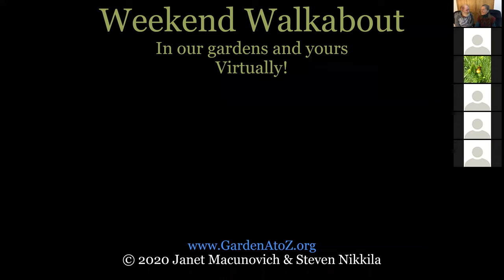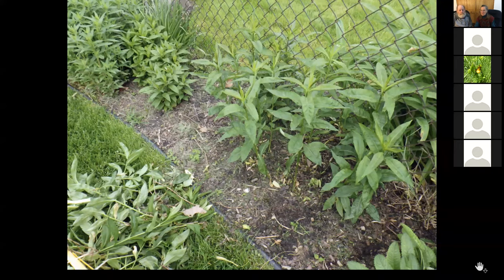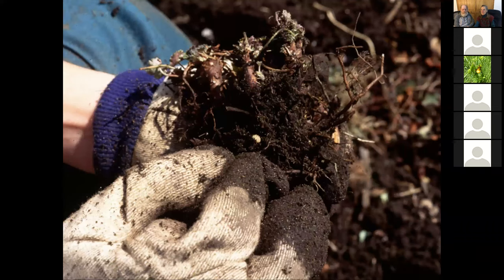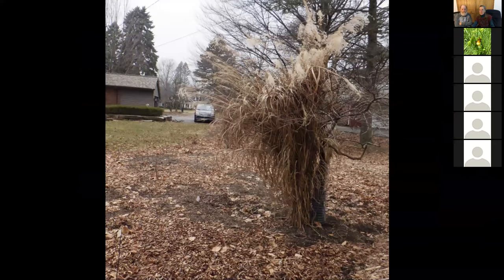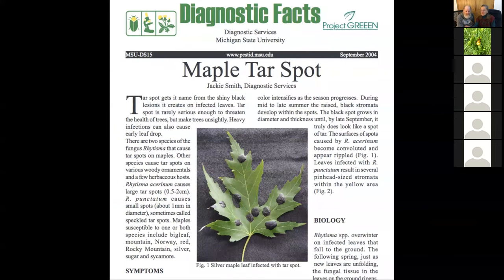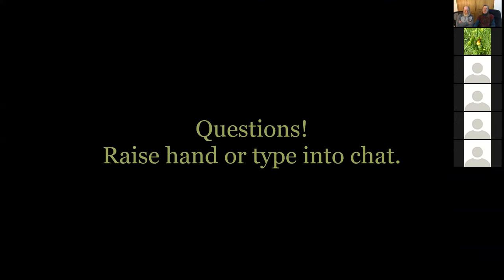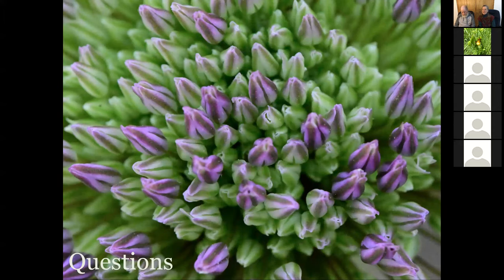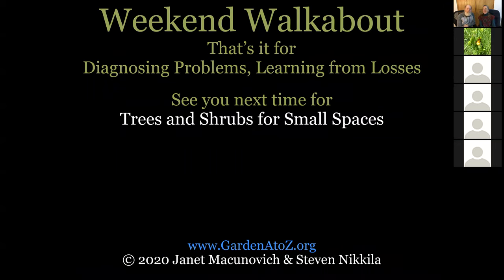Weekend Walkabout 13 Diagnose Problems Chapter 4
Diagnosing Problems: Problems occur even in the best landscapes: Diseases infect, insects infest, hungry animals invade and environmental conditions from weather to parties can cause big changes in plant health or appearance. A crash course on plant-doctoring from the practical perspective of the professional gardener. Complete with lists of common symptoms, what they mean, and cures that may be much simpler and much less expensive than what you're doing now. Chapter 4 Control and Loop Back.